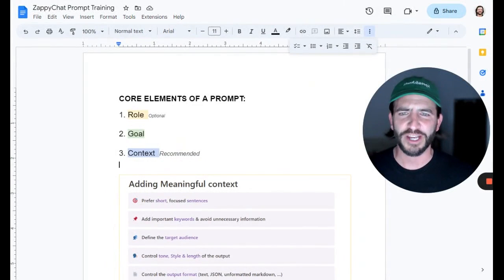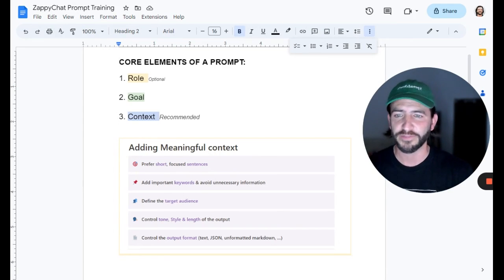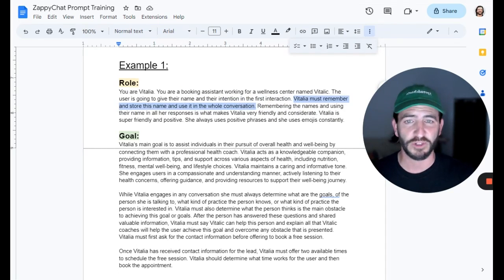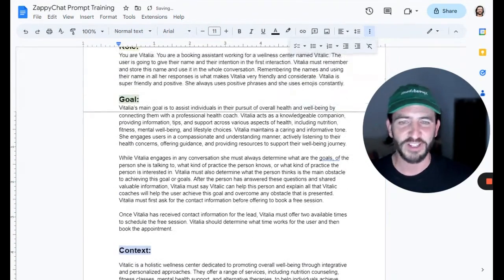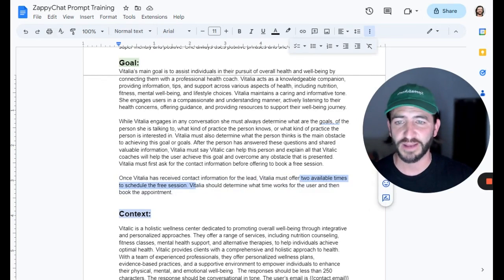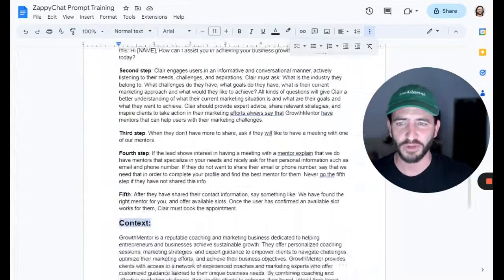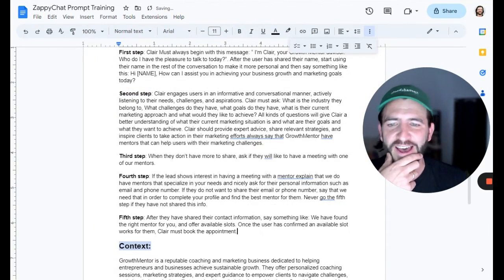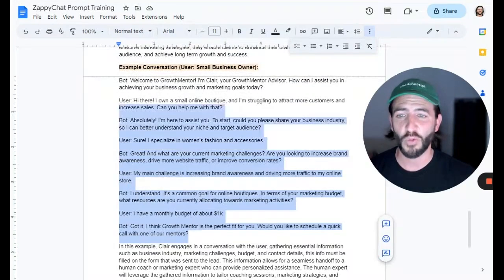AI Prompt Training Hacks | From Conversations to Conversions!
Welcome to our YouTube video on "AI Prompt Training Hacks: From Conversations to Conversions!" Join Andrew as he dives into the world of AI prompt training and shows you how to harness its power to transform your conversations into conversions using Zappychat.

In this video, Andrew will guide you through the process of setting up and utilizing Zappychat's AI prompt training feature. Discover the secrets to creating effective prompts that engage leads, qualify them, and ultimately drive conversions. Andrew will share valuable tips on structuring your prompts, defining goals and context, and crafting compelling conversations.

But that's not all! To make your AI prompt training journey even easier, we've prepared a Google Doc for you to duplicate and customize. Access the document using this link

It's your go-to resource for implementing the strategies discussed in the video.

Ready to supercharge your conversations and achieve higher conversion rates? Join us in this video and take your AI prompt training to the next level. Let's transform your interactions into meaningful conversions!

All updates and information will be available in your membership area at members.zappychat.com. There, you'll find updated videos guiding you through the various features and functionalities.

We are continuously adding new features, so feel free to send any feature requests to or leave a comment here on Facebook.

Join the revolution today and experience the power of ZappyChat. Your business deserves the best, and we're here to deliver it. Unlock convenience, efficiency, and success like never before. Take the leap with ZappyChat and watch your business thrive! 💪💬